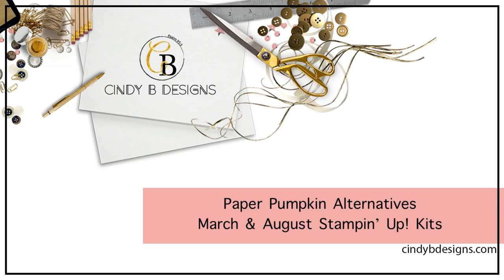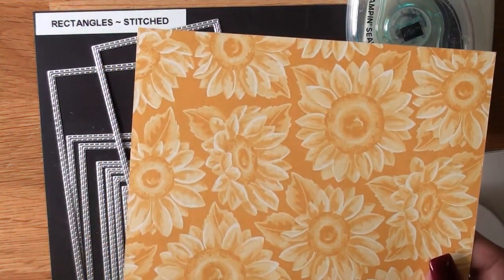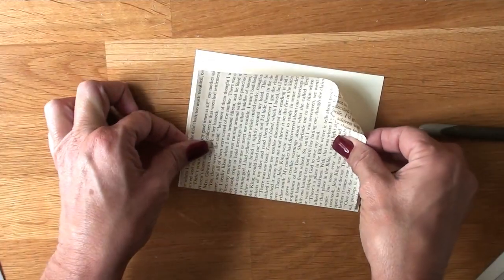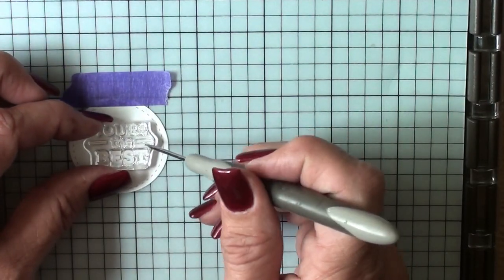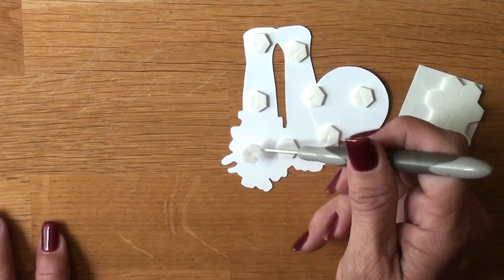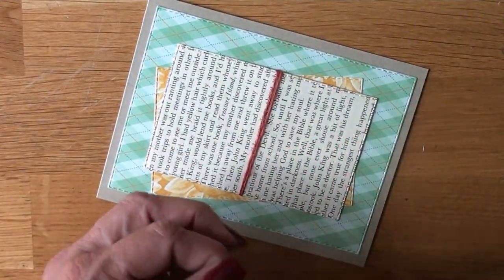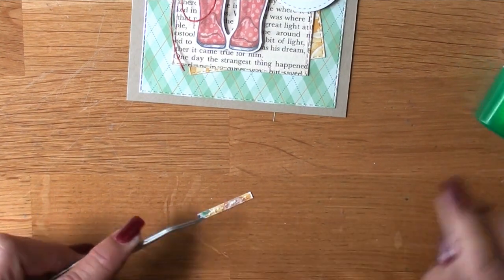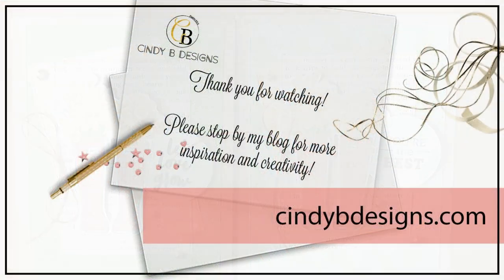Creating Beautiful Cards, Stampin' Up! Paper Pumpkin Alternative Projects + Building Your Stash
ABOUT THIS VIDEO:
Hello there! Thank you for joining me today for Paper Pumpkin Alternatives using multiple kits.

Paper Pumpkin is invaluable at any skill level with the most amazing exclusive products.

Thank you so much for your time and watching.